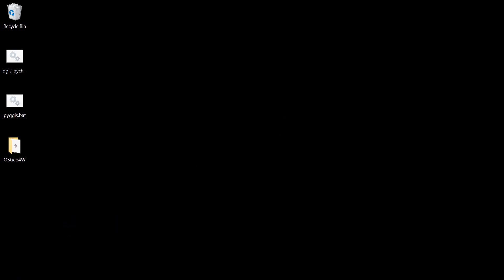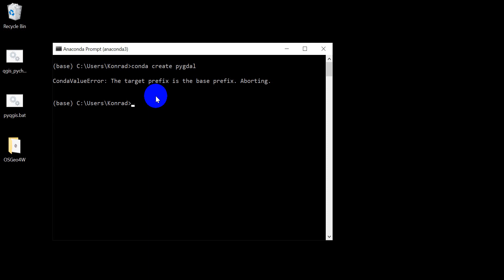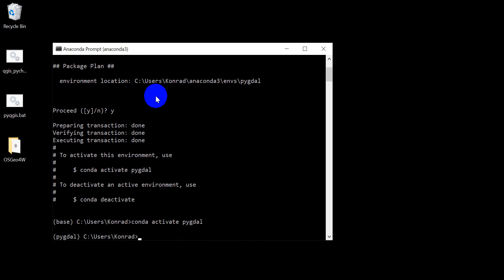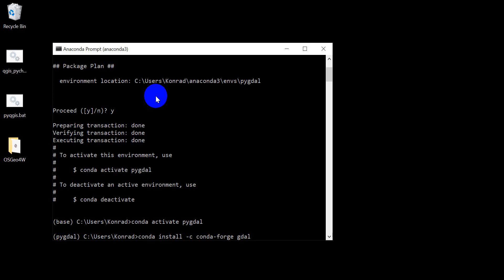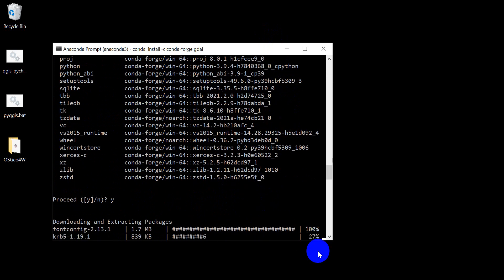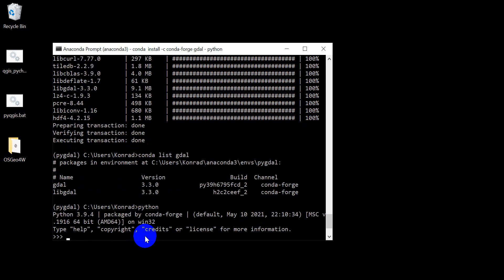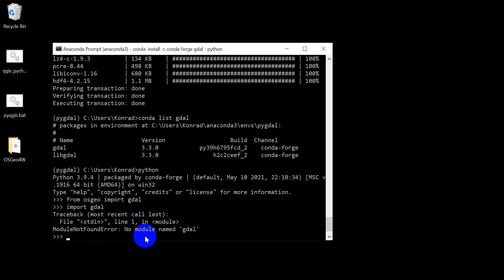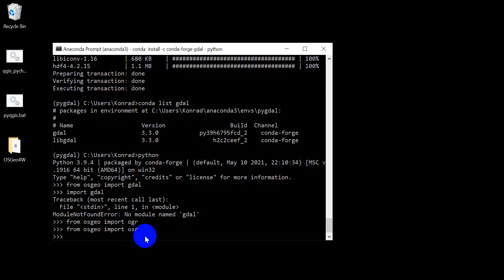Install GDAL for Python with Anaconda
GDAL is a fundamental package for geospatial analysis with Python, but it is not trivial to install. With a couple of nuances, Anaconda makes it easy to install and use GDAL. This tutorial will walk you through the steps of installing GDAL for the Anaconda Python distribution.